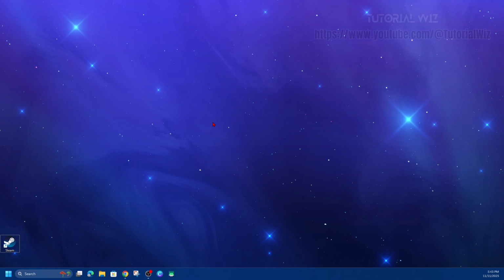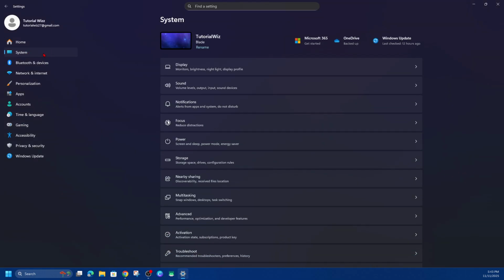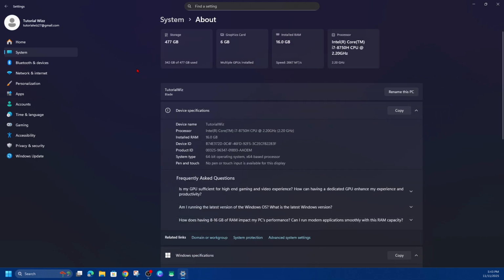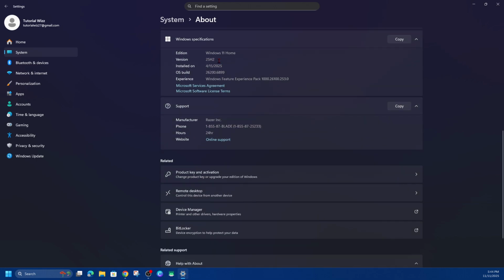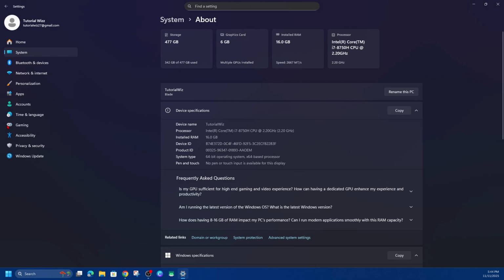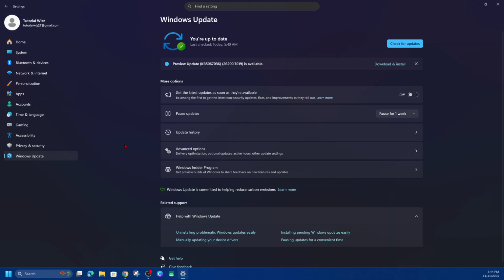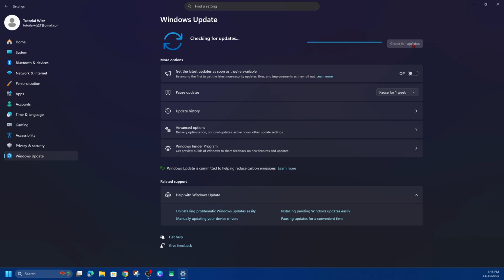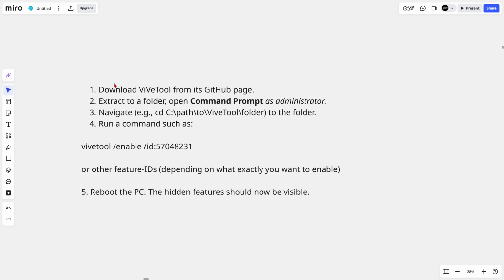How To Enable Every New Feature In Windows 11 25H2 Update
Learn how to enable every new feature in the Windows 11 25H2 update with this quick and easy tutorial. We’ll show you how to unlock hidden features, use the latest tools, and get the most out of Microsoft’s newest update. Follow along to experience all the improvements Windows 11 25H2 has to offer.